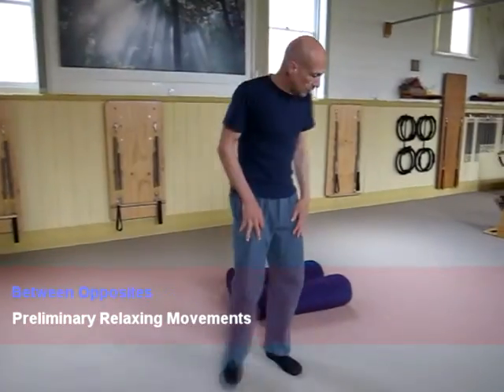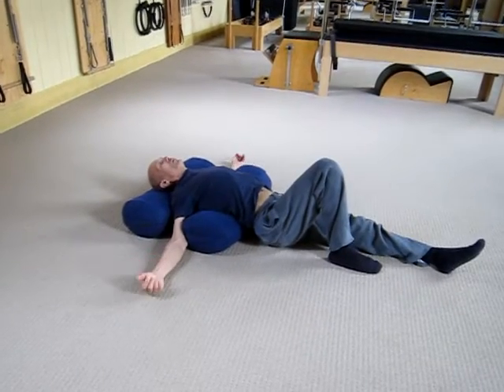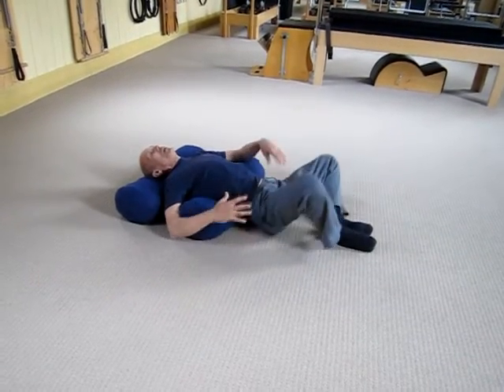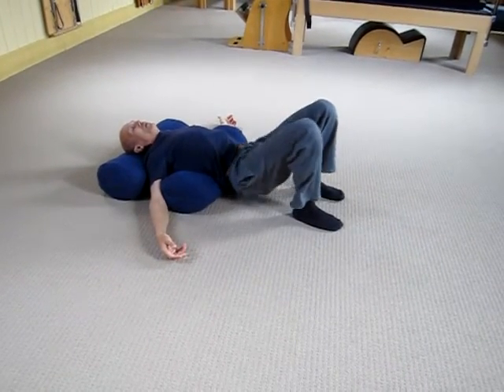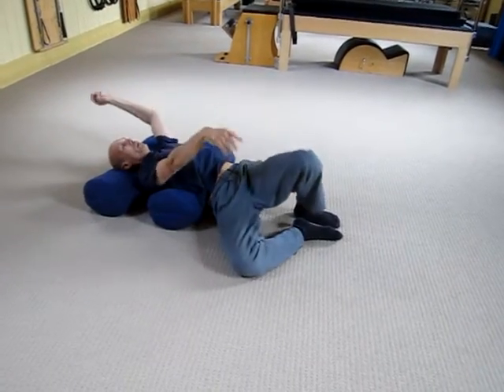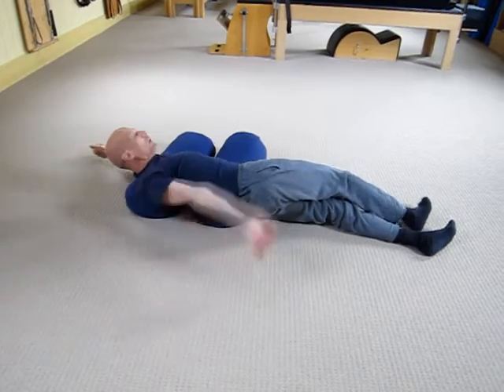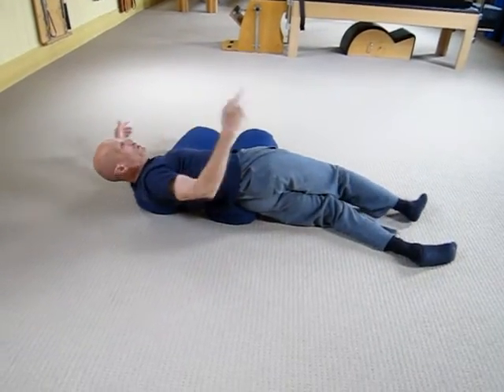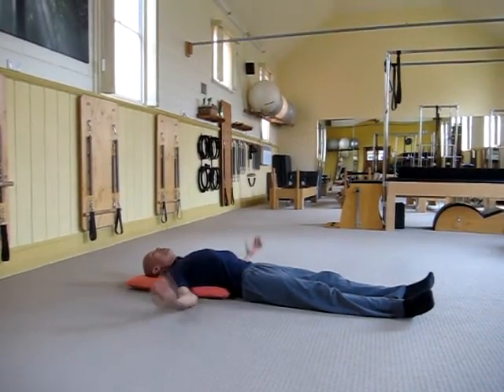Preliminary Relaxing Movements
Exploring the effects of gravity, support, open posture and the "pleasure principle" applied to movement